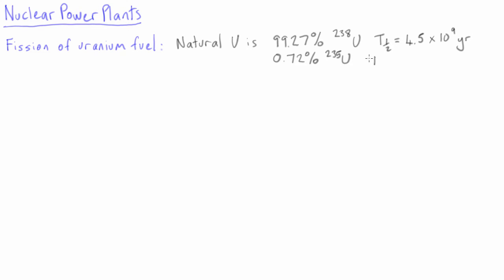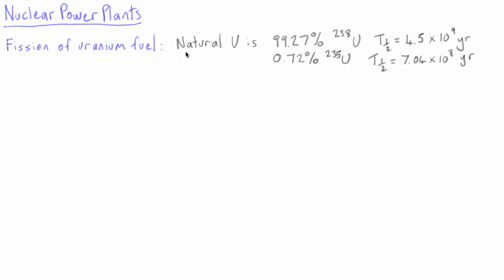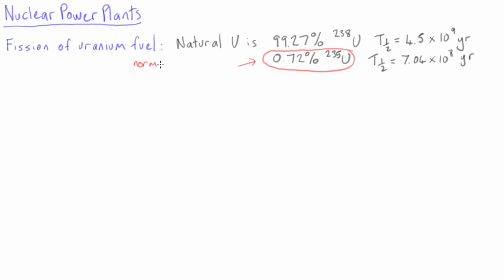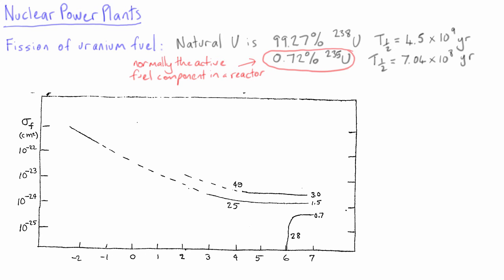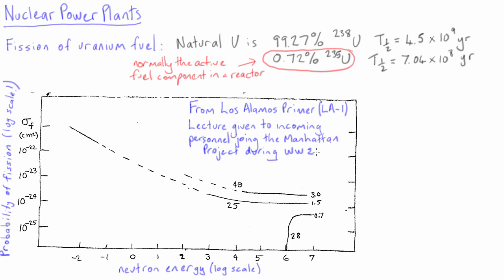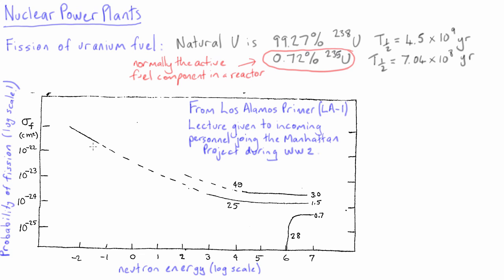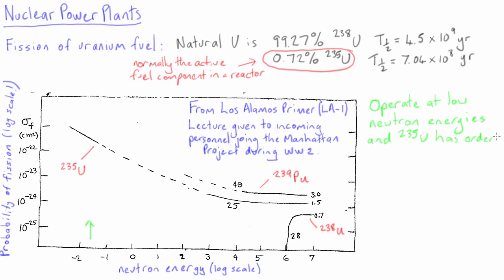Uranium isotopes | Nuclear Physics | meriSTEM